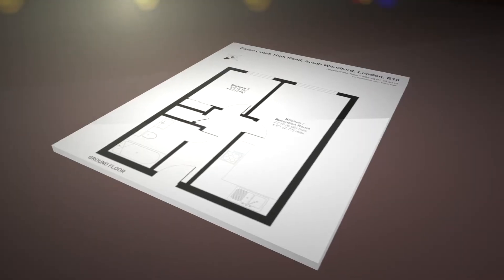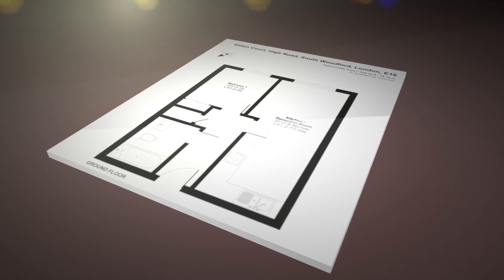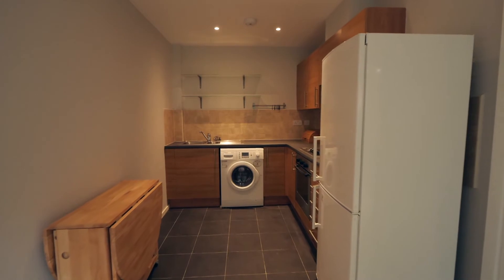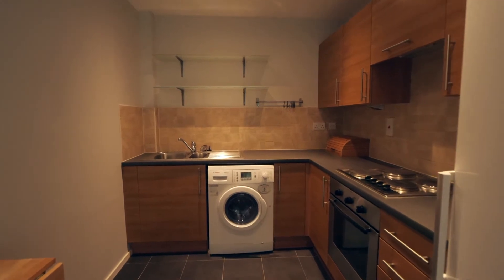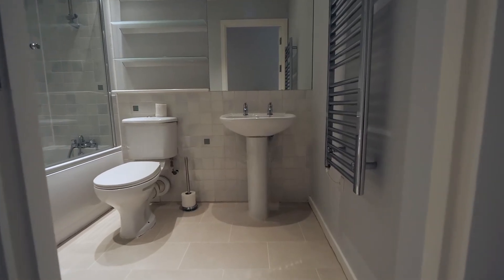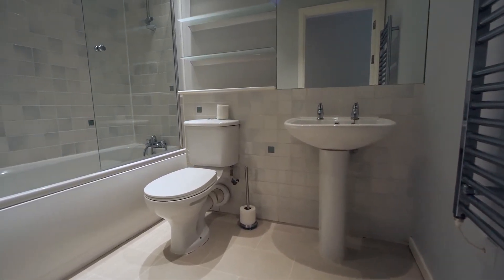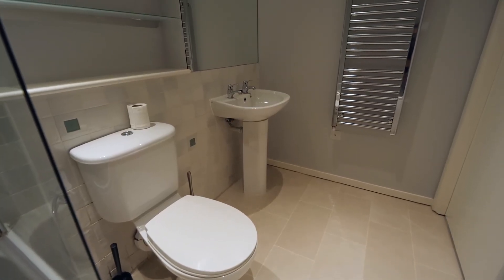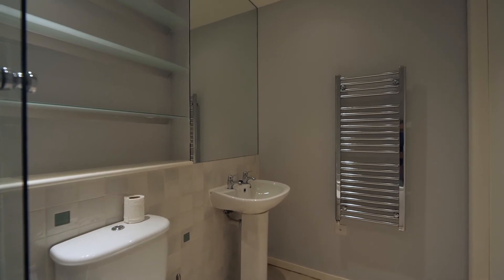Eaton Court, South Woodford, London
Neil King presents Eaton Court, South Woodford, London.

Contemporary one bedroom ground floor apartment overlooking communal gardens situated in Eaton Court with an open plan reception/fitted kitchen, modern bathroom and allocated parking. Located on the High Road at the top of George Lane and for a short walk to South Woodford Central Line station for an easy commute to Canary Wharf, the City and West End.